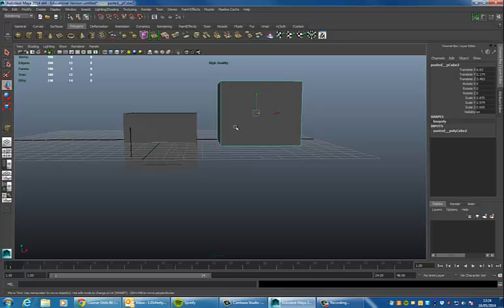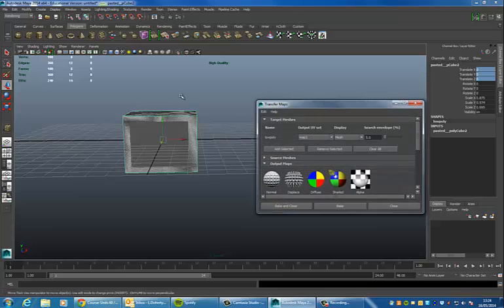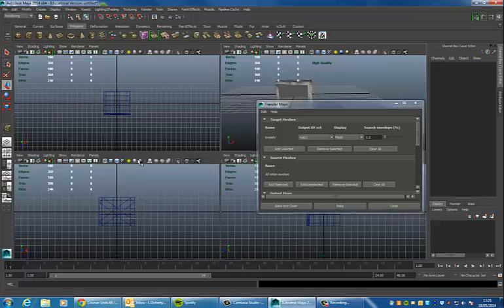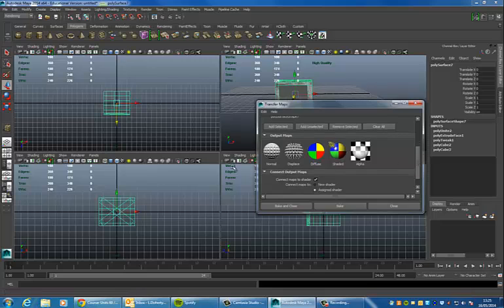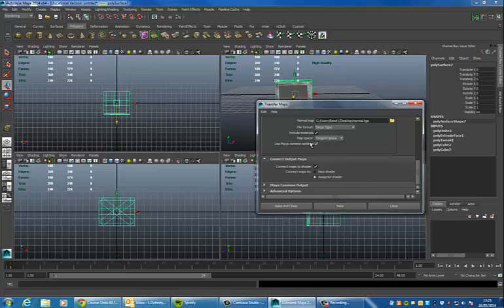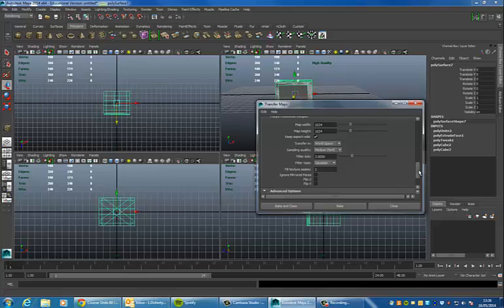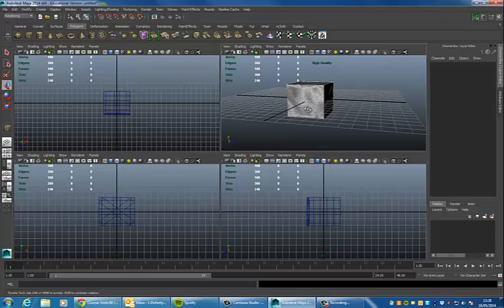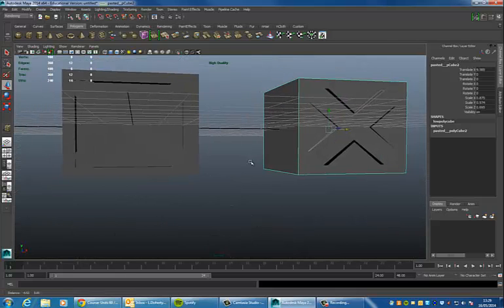Normal maps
tutorial on creating normal maps